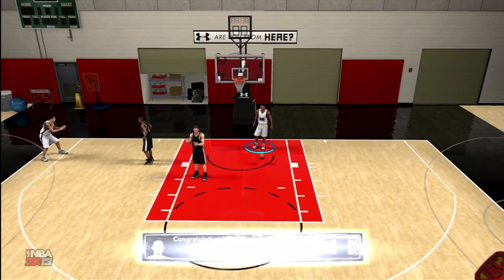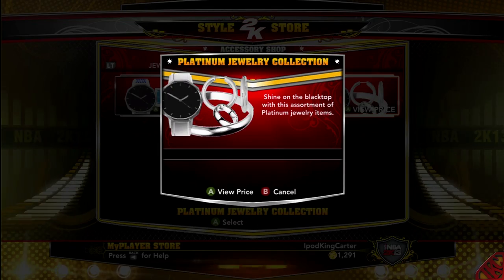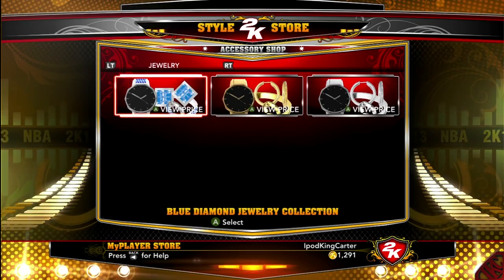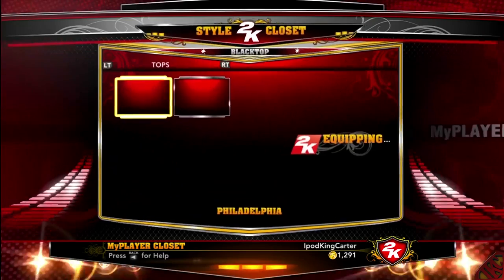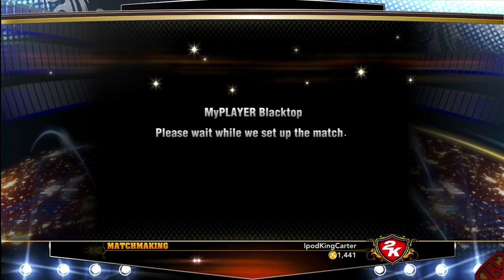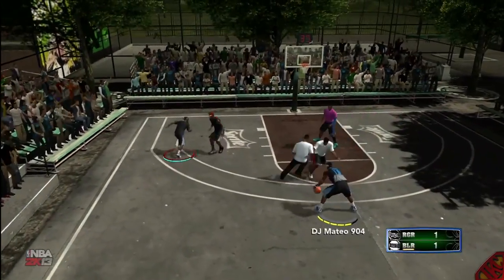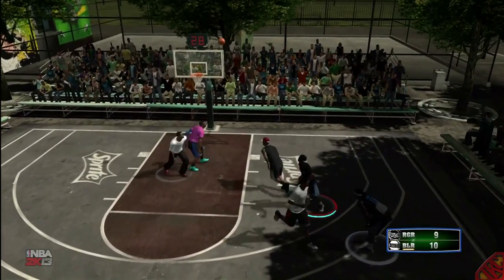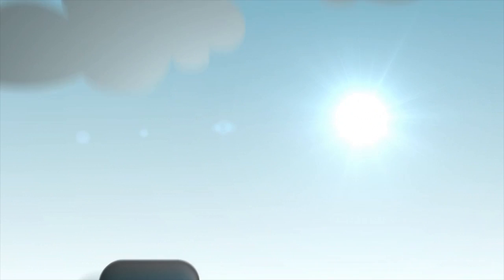NBA 2K13 - Buying Jewelry For MyPLAYER | Blacktop Online Highlights | Training Camp Completion